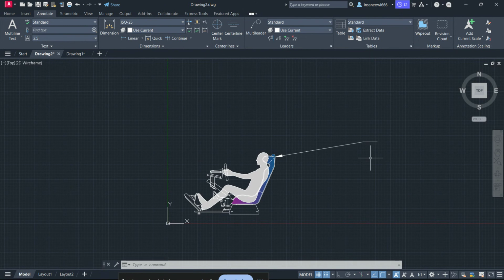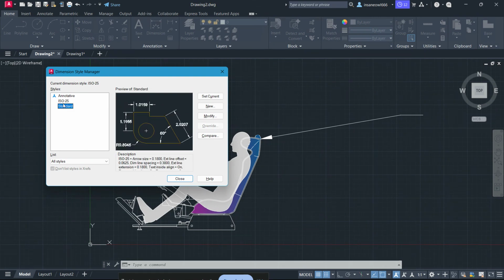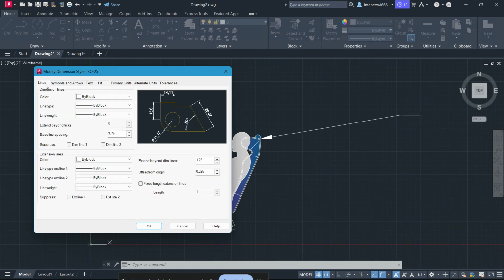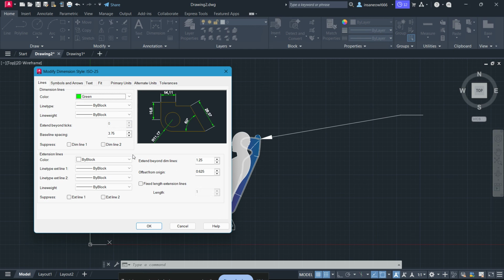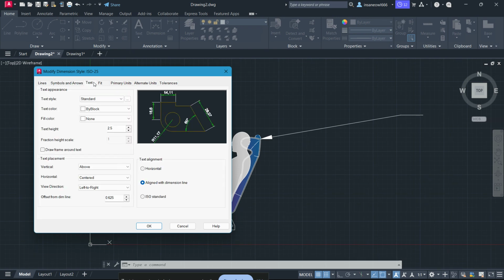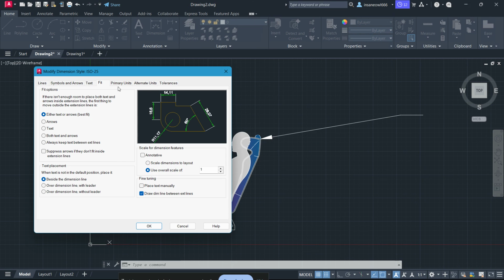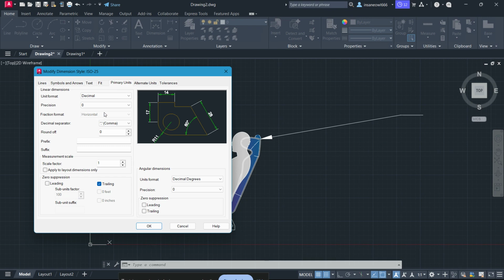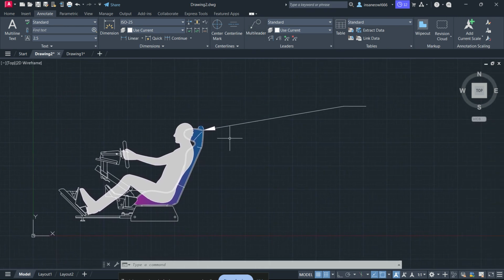How To Customize The Dimension Style In AutoCAD (2026 Easy Guide)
Learn how to customize the dimension style in AutoCAD step by step, including lines, arrows, text, fit, and primary units.
Perfect for beginners and anyone who wants cleaner, more professional CAD drawings.

Timestamps
0:00 Introduction
0:23 Open AutoCAD and load your drawing
0:38 Open the Dimension Style Manager with DIMSTYLE
0:55 Select an existing style or create a new one
1:18 Modify or continue into the style settings
1:31 Customize the Lines tab
1:53 Customize the Symbols and Arrows tab
2:16 Customize the Text tab
2:42 Customize the Fit tab
3:05 Customize the Primary Units tab
3:27 Save the style with OK
3:38 Set the style current and close the manager
3:51 Final recap and outro